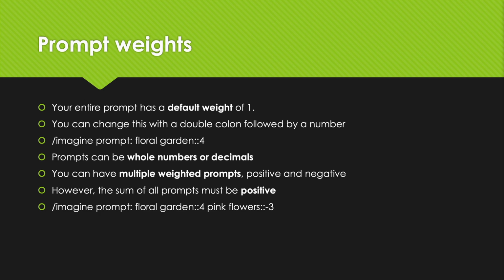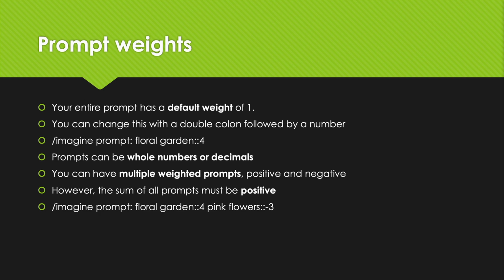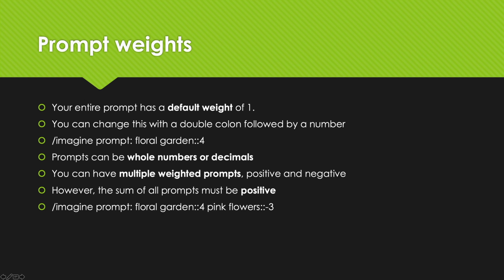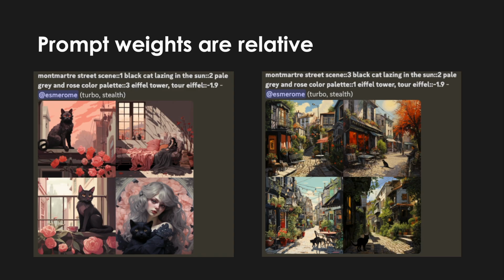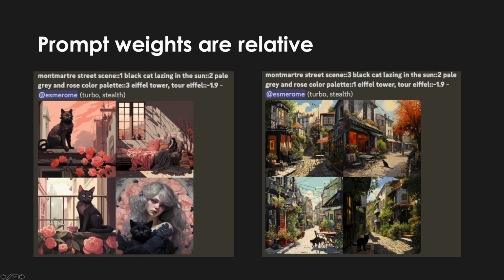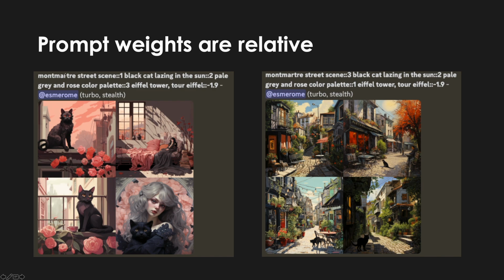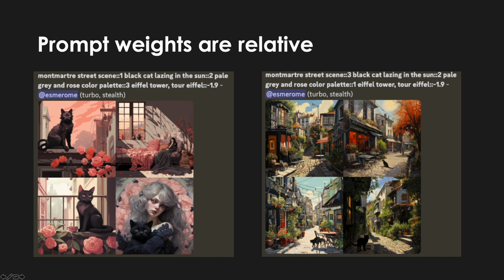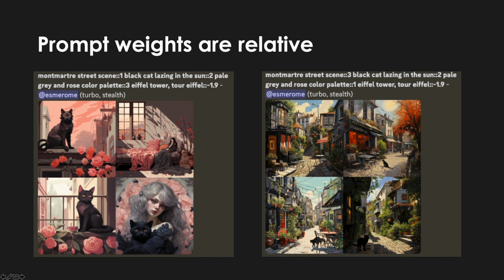Midjourney Prompt Weights: Understanding How They Work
Learn how to use prompt weights to fine-tune your results in Midjourney.

Get the entire course, plus the presentation, for free on our